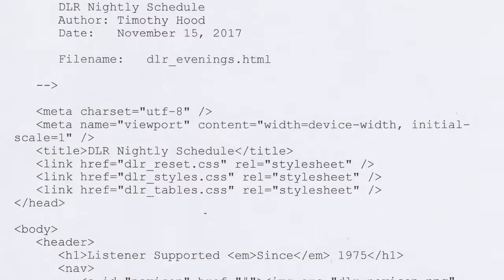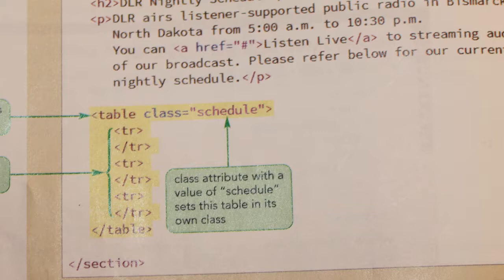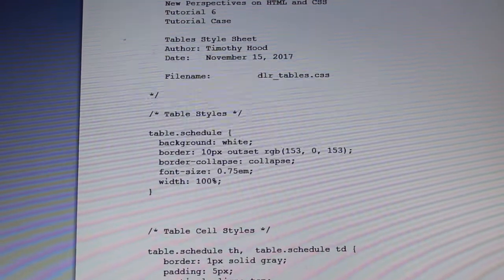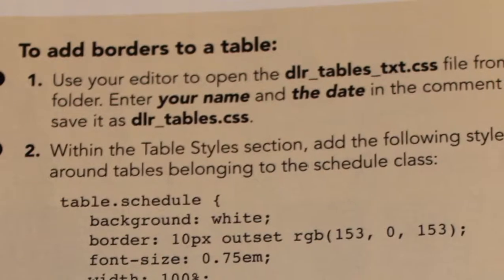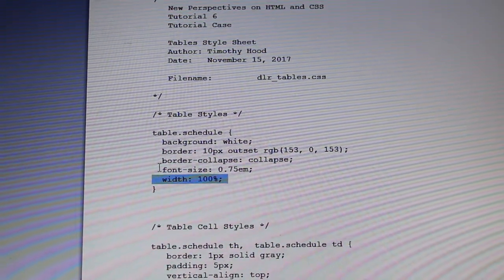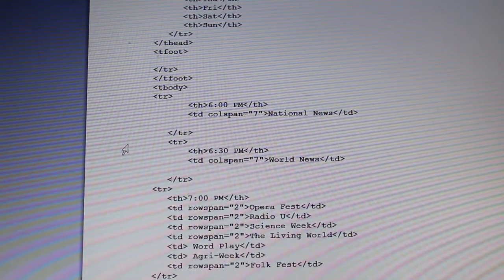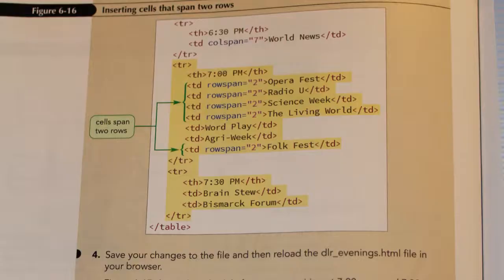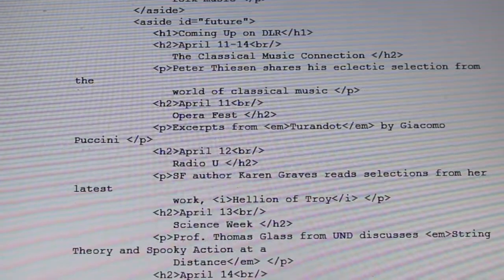chapter 6 point 1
Texas Southern University Web Design